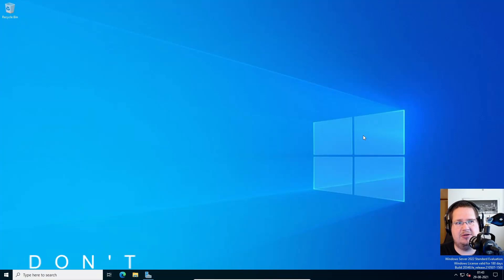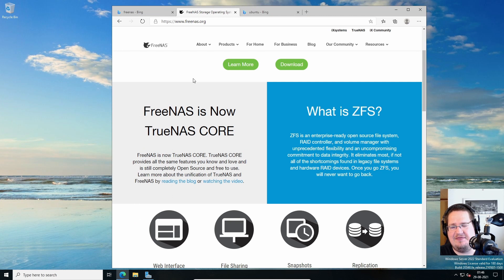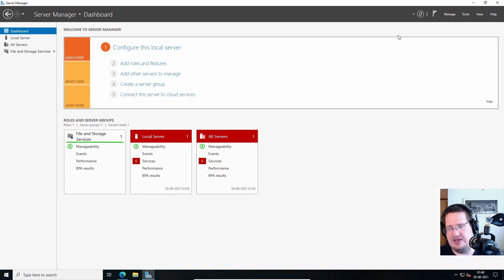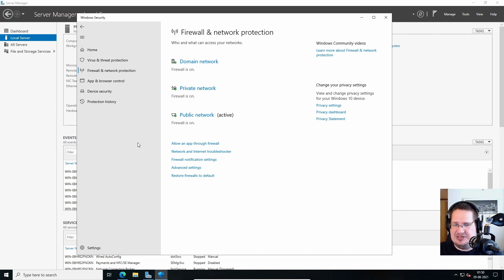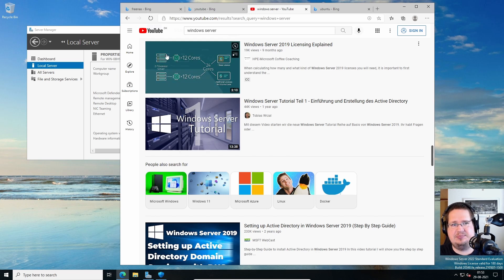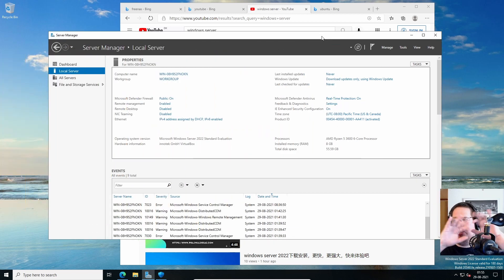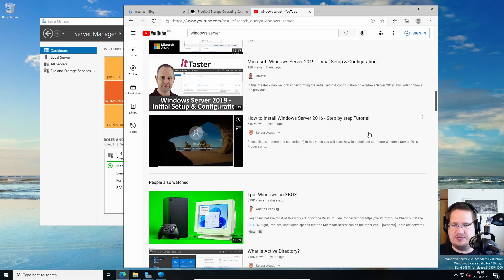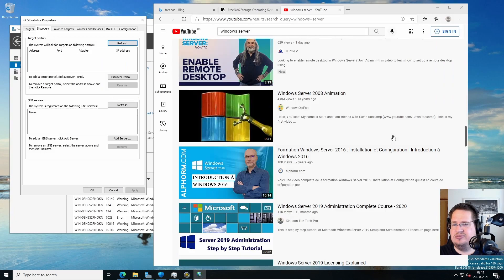A Linux nerd and Windows server 2022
Taking a quick look at Windows server 2022, and having a look around.

00:00 Intro
00:56 Edge being a ass
01:06 Quick talk about the install
01:34 Server OS's i have used
02:09 What i been told about server OS's
02:33 Some great tools
04:36 Security
06:35 Windows have neat things
07:52 Linux could use things like that
09:31 Could i run Windows server
10:40 Asperger's syndrome messing with me
10:50 Ending notes